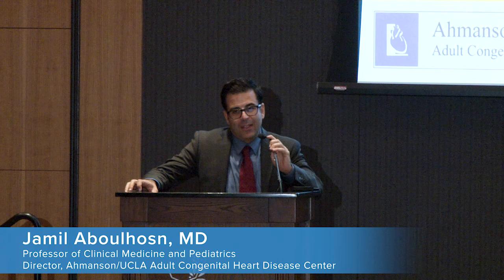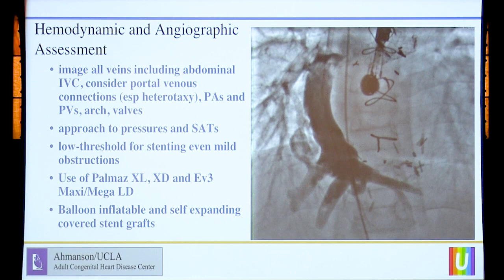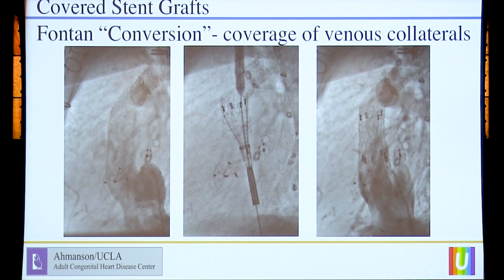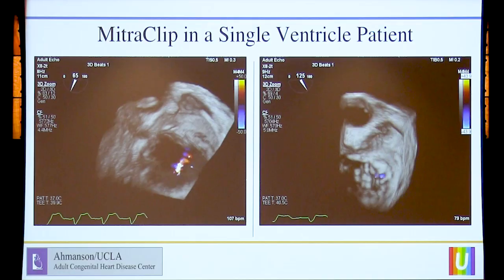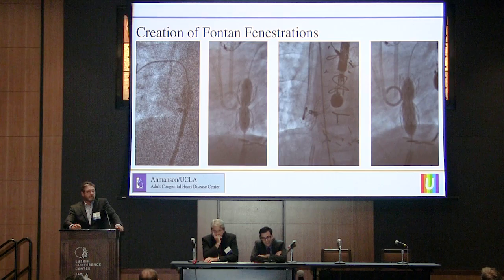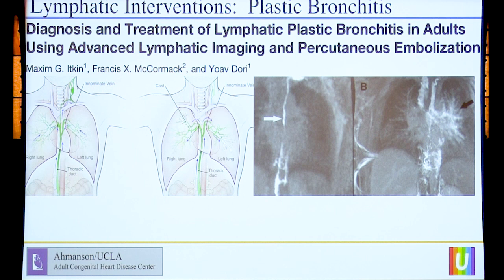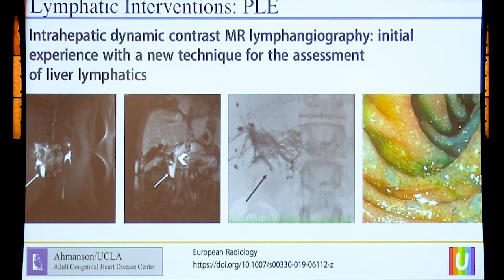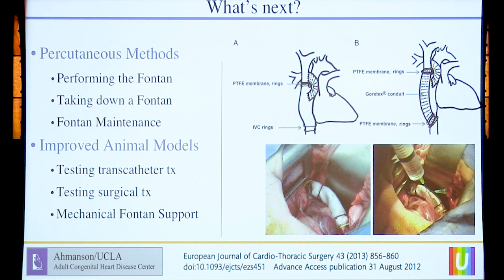Catheter Based Interventions for Failing Fontan - Daniel Levi, MD | 2019 NFFS Symposium